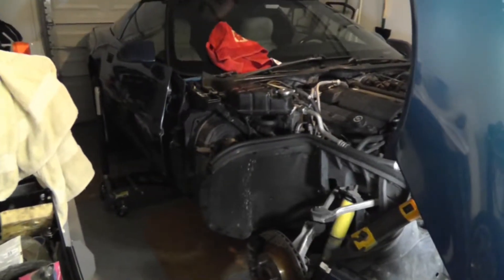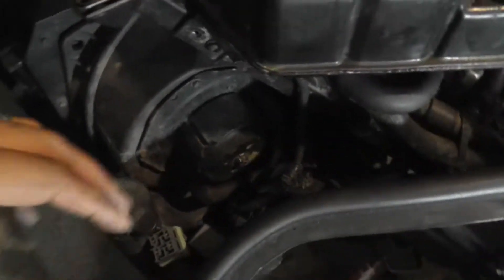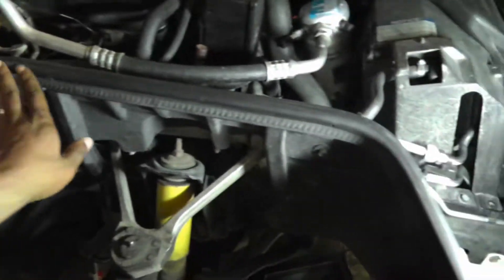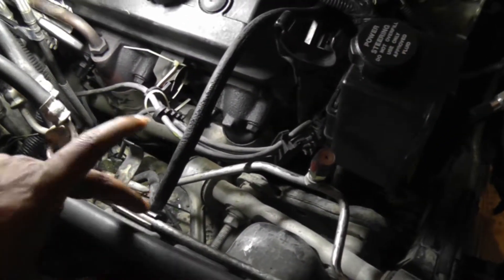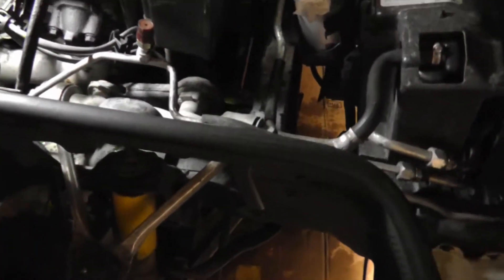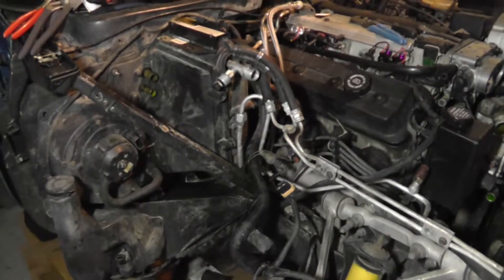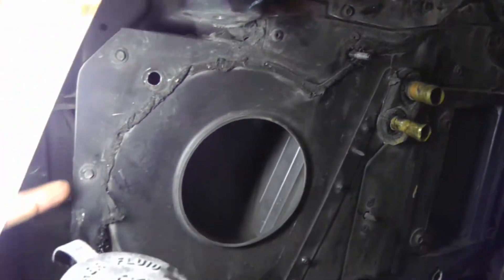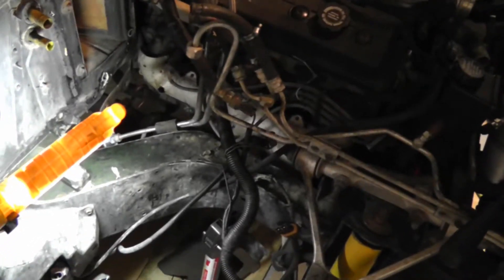Header Install 1993 C4 Corvette, Part 2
Remove evaporator box from firewall so that broken evaporator can be separated from box and also to provide access to passenger side exhaust manifold.